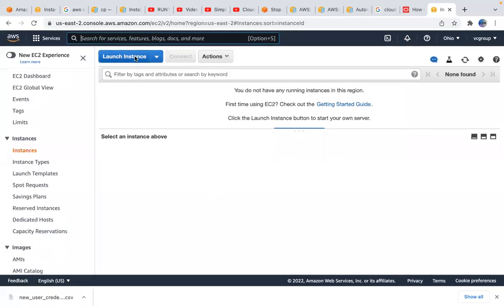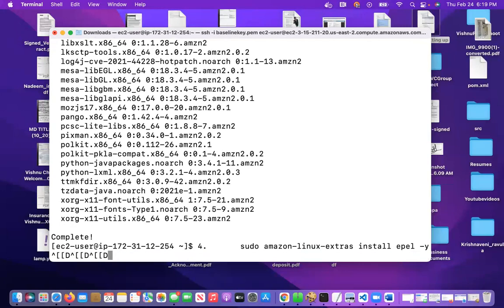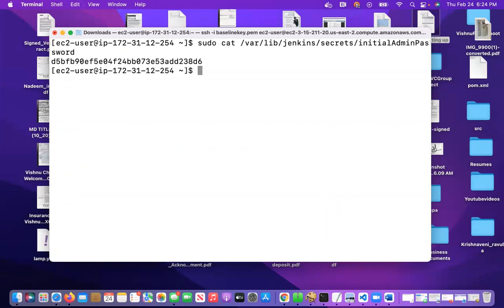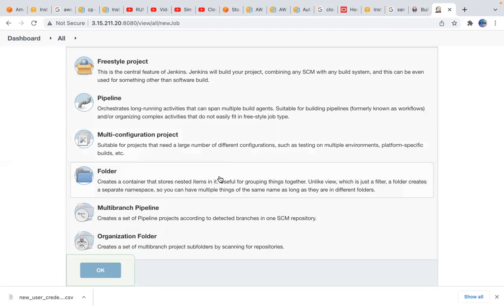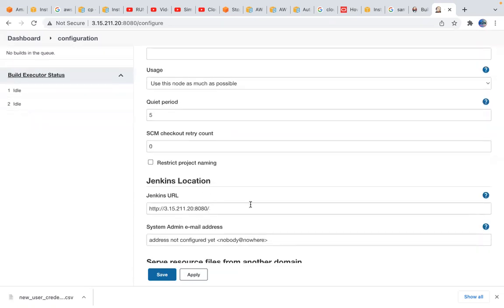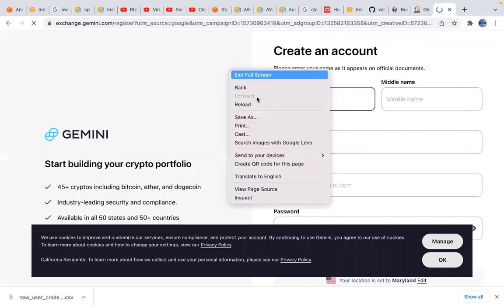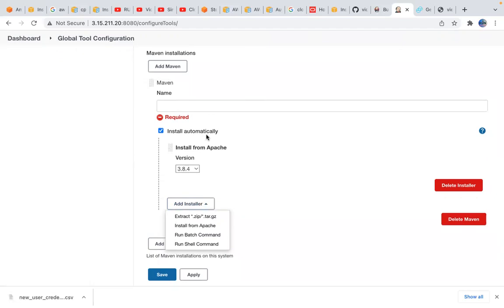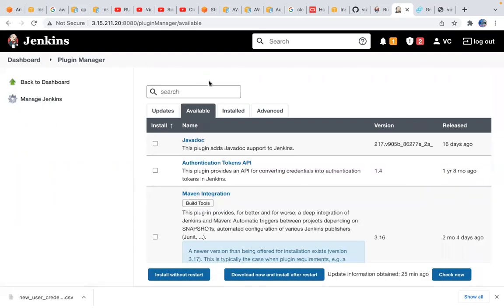Explore Jenkins with simple steps in real time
Learn Jenkins by following this simple video implemented by vcgroup,